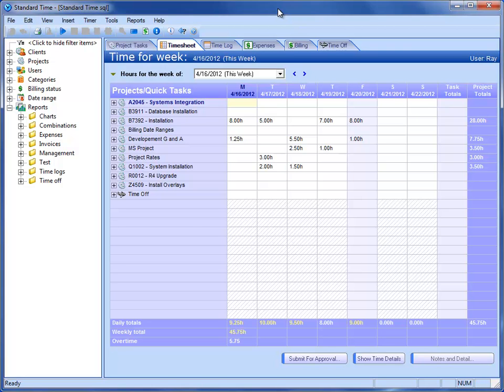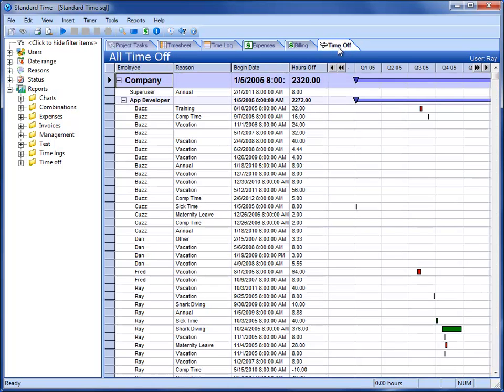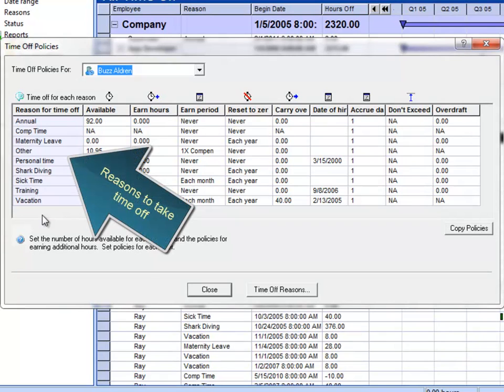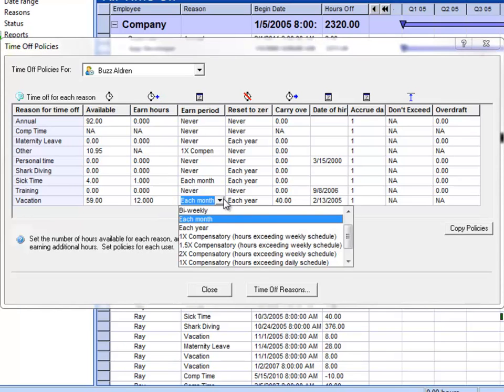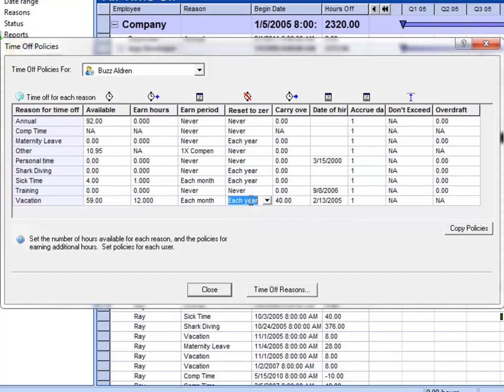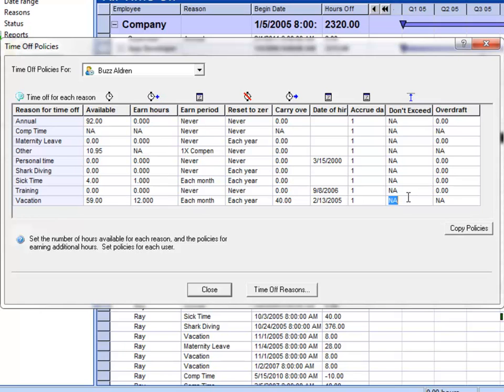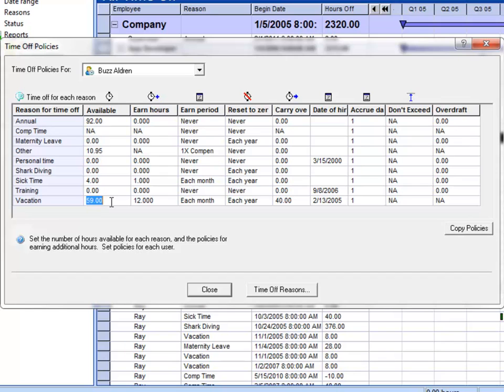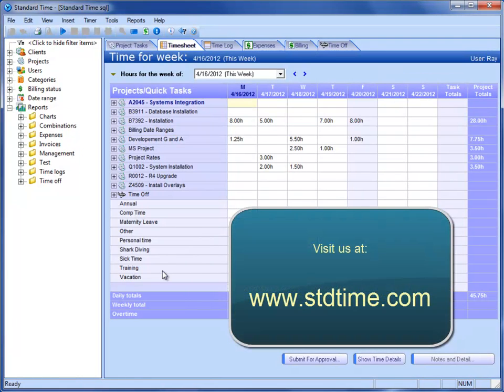Time Off Accruals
Let’s take a look at Time off Accruals. Let’s say your company gives you, or your employees, 40 hours off each year. Standard Time® is able to automatically accrue that time on a periotic basis. Whether it’s on a monthly basis, yearly or weekly, Standard Time can add those hours to your Paid Time Off (PTO) bank. Let’s take a look at where that occurs. I’m going to click on this Time Off tab; you see the 6 tabs along the top. This last one deals with time off and that generally deals with the PTO or other reasons you may be taking time off. You see a series of records that are for employees that have taken time off or who have submitted time off records. What I’m going to do is right click on this so I can edit the Time Off Policies. In this right click menu you also see the Time Off Reasons that you can have, the policies, there are blackout periods, meetings affect the time off because people want to know what meetings they will miss, holidays are also skipped. If I choose Time Off Policies this dialog box opens you see on the left hand side a list of reasons. These are the policies for each employee, in fact it’s for each employee and each reason or possible reason that they would be taking time off. You also see a drop down at the top, as you look through this you see people listed here. In this case I have Buzz, I can see all the possible reasons for Buzz to take time off. I can see the available hours, the number of hours he earns in a period. For instance vacation 12 hours each month, you could choose bi-weekly, monthly, yearly, compensatory and so on. There’s different ways to choose the earned period. You also can reset this if you like. That implements a use it or lose it policy. In this case if Buzz doesn’t use his vacation it’s going to be reset every year. But in this case he can carry over some hours. So that’s a use it or lose it policy; normally this it set to Never so that you don’t reset every year but some companies do implement a use it or lose it on certain reasons. You can see in some cases we reset in some cases we don’t, we can carry over. We also have a date of hire so we know when Buzz was hired. The Accrue day is when we earn on a monthly basis we know which day of the month to accrue. You can also set a Do not Exceed limit which prevents people from hording time. So if they’ve reached 900 hours of vacation you can prevent them from exceeding that so that they don’t go off and loot the company when they leave with so many hours you would have to pay for those. You also have an Overdraft column that allows the employee to pull hours from their bank even if they don’t have enough. In this case Buzz has 59 hours but let’s say he wants to take one giant vacation for 100 hours. If he had some Overdraft hours here or allowed to overdraft a certain amount you would allow that. If it’s set to zero then that’s not allowed for that particular reason. There’s a button down below that is the Time Off Reasons button. When you click that you will see all the time off reasons in the system. You can add and remove these to fit your company needs. When you do that you’ll see the time off reasons listed here. When you close and go back to the timesheet and open up this little Time Off area you’ll see the reasons there as well.

That gives you an overview on how Standard Time handles the automatic time-off accruals.